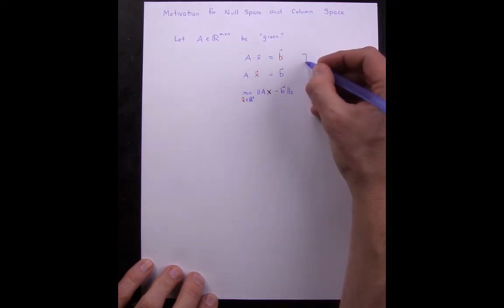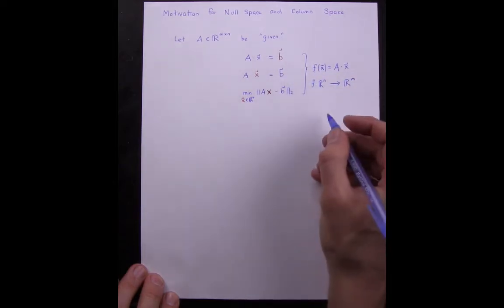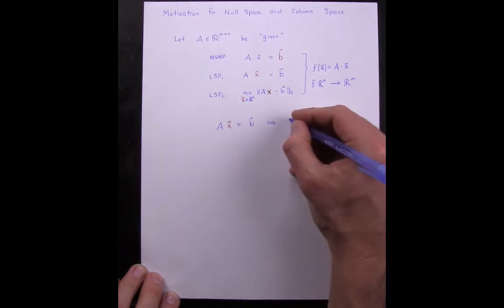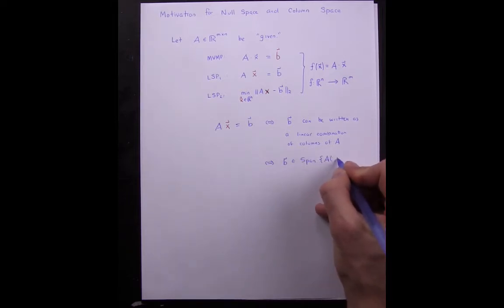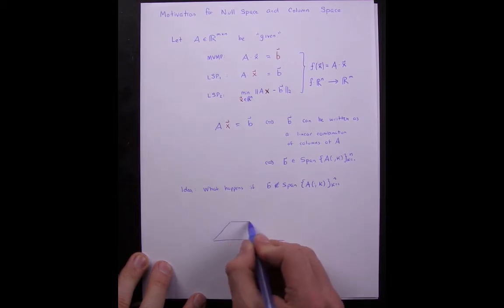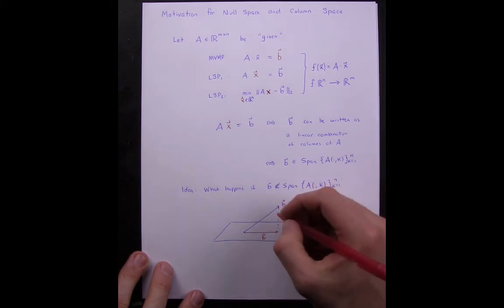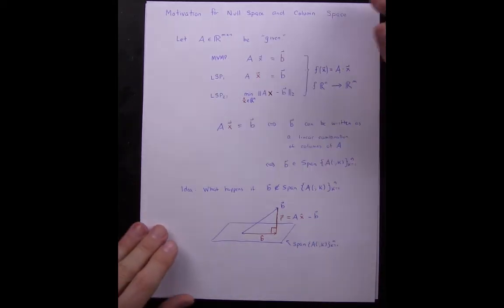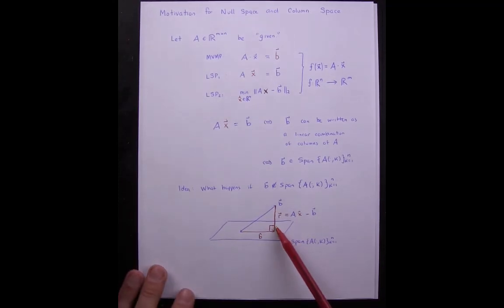Lesson 19: Motivation for Null and Column Spaces